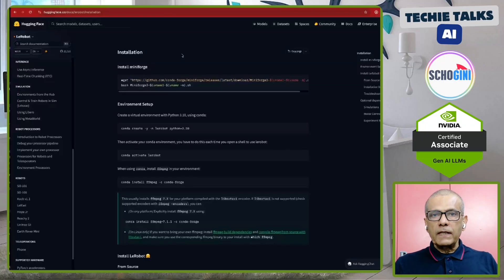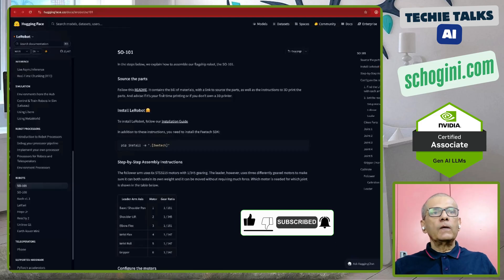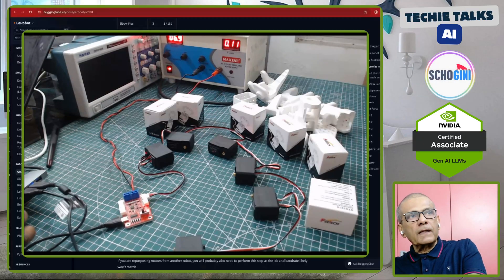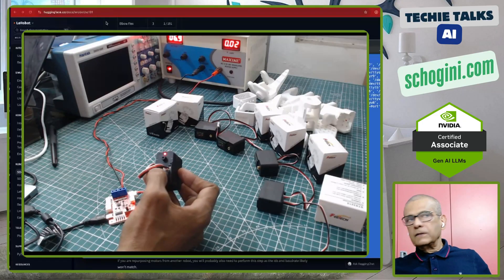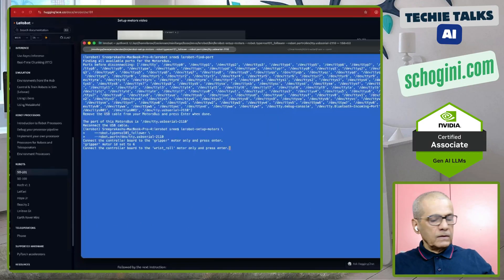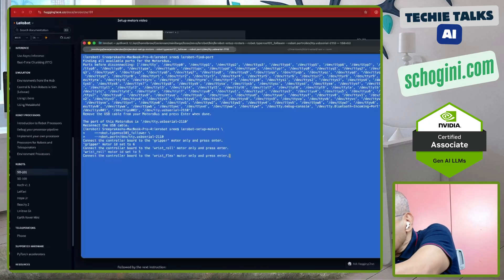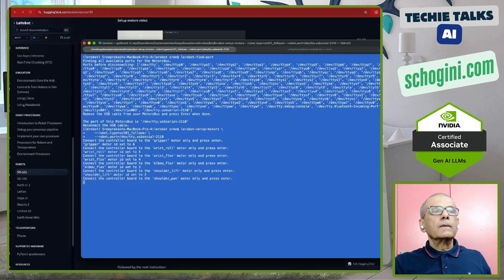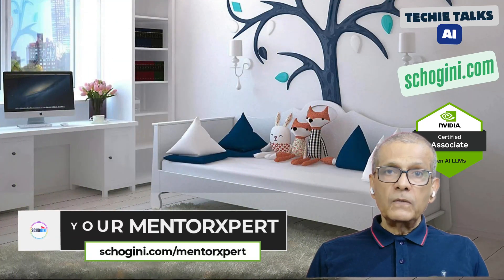Ep-03 LeRobot SO-101 Arm | Motor ID & Baudrate Setup (Follower + Leader) | Step-by-Step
In Episode 3 of our LeRobot SO-101 1-1 Robot Arm series, we walk through the most critical but often confusing step in robot assembly — configuring and numbering all six serial bus servos correctly for both the Follower and Leader arms.

If your robot arm jitters, doesn’t respond, or behaves unpredictably — motor IDs and baudrates are usually the culprit. In this video, we fix that once and for all.

🔧 What you’ll learn in this episode:

✅ How to identify the correct USB port for each MotorBus
✅ Understanding why every motor must have a unique ID
✅ Setting motor IDs and baudrates safely (EEPROM write – one time only)
✅ Step-by-step motor connection sequence (gripper → wrist → shoulder)
✅ Proper daisy-chaining after configuration
✅ Full setup for Follower arm AND Leader arm
✅ Common cabling mistakes to avoid during setup

🧠 Why this step matters

LeRobot uses serial bus servos, not simple PWM motors. That means:

One wrong ID = total bus failure

Mixed baudrates = silent motors

Incorrect order = chaotic motion

This episode ensures your SO-101 arm is electrically correct, logically clean, and ready for teleoperation and learning.

📌 Commands covered:

lerobot-find-port
lerobot-setup-motors --robot.type=so101_follower
lerobot-setup-motors --teleop.type=so101_leader

🎥 Next episodes will move into teleoperation, dataset recording, and AI-based learning.

I’m Sree from TechieTalksAI — a tech trainer, robotics mentor, and AI developer.
We build real robots, explain what most tutorials skip, and teach AI + robotics the right way.

🔹 1-to-1 mentoring available
🔹 Hands-on AI Robotics Internship (3 months)
🔹 DIY kits & fully assembled robots available

👉 Share with fellow robotics learners 🤖